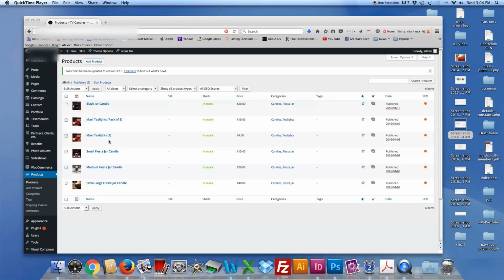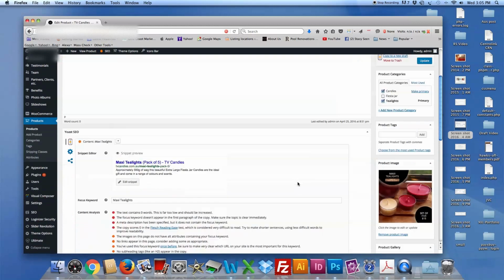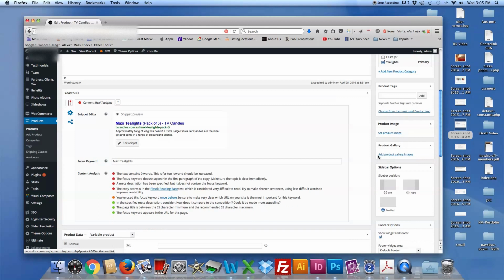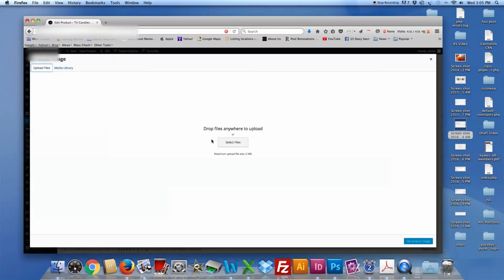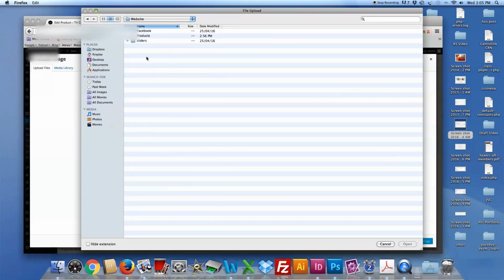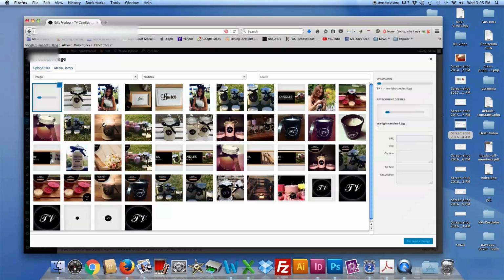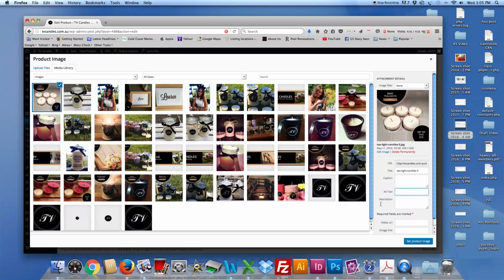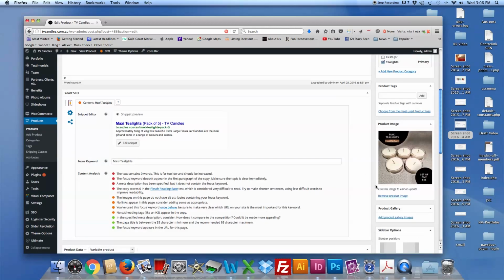Adding Product Picture to your Products page Wordpress / Woocommerce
Adding a product picture to Product on your Wordpress / Woocommerce shop is easy. This quick video tutorial shows you how.